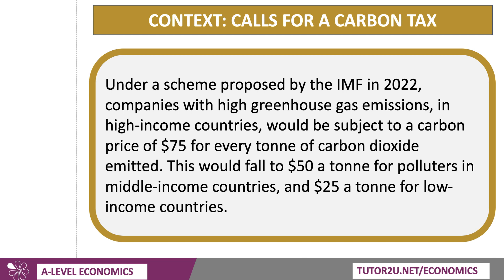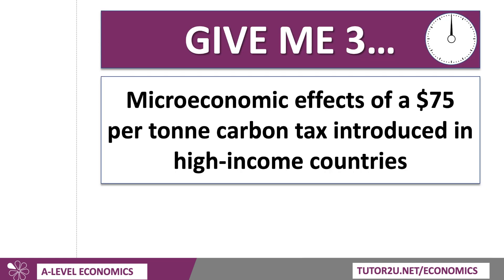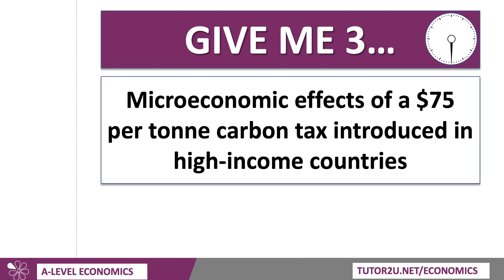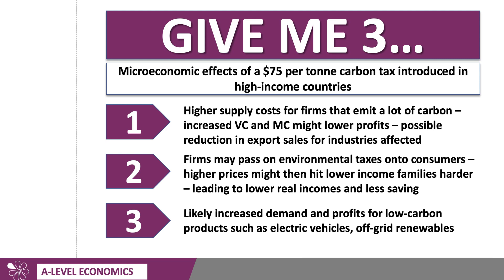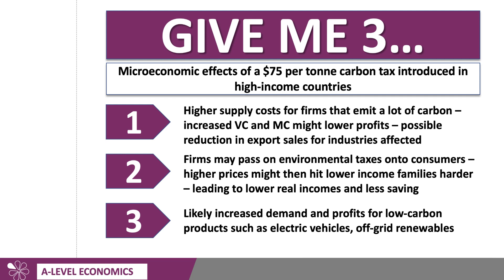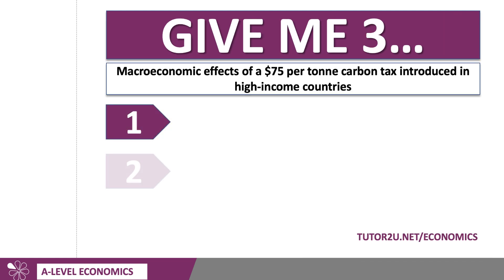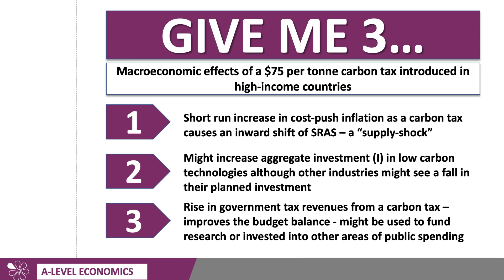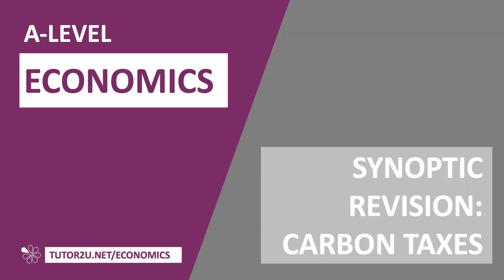Synoptic Revision - Micro & Macro Effects of a Carbon Tax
This video looks synoptically at some of the possible micro and macroeconomic effects of a carbon tax.

Under a scheme proposed by the IMF in 2022, companies with high greenhouse gas emissions, in high-income countries, would be subject to a carbon price of $75 for every tonne of carbon dioxide emitted. This would fall to $50 a tonne for polluters in middle-income countries, and $25 a tonne for low-income countries.